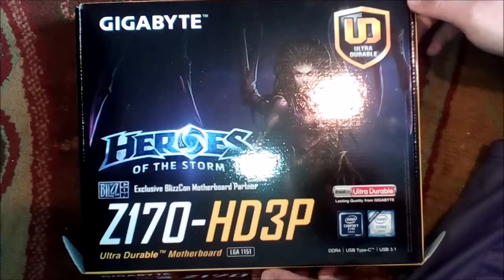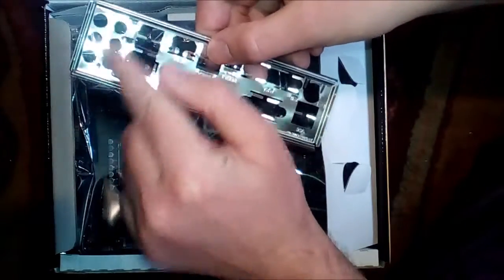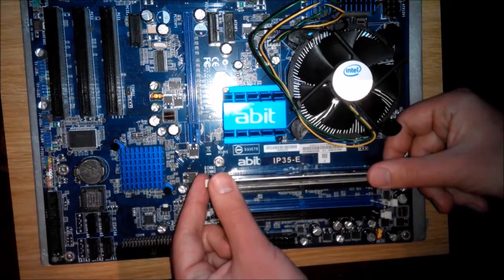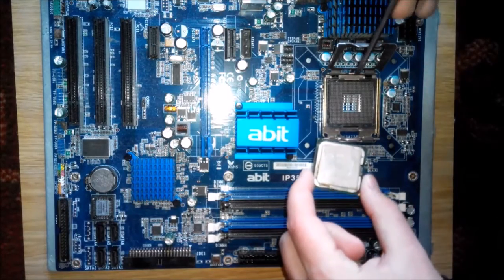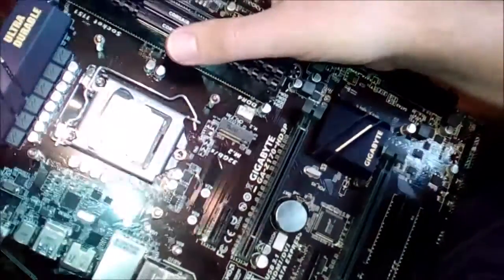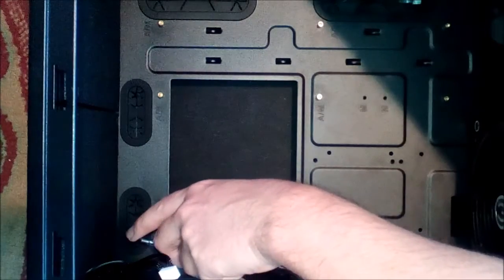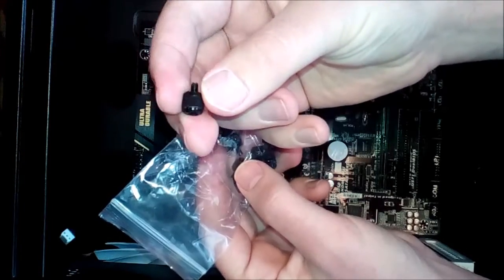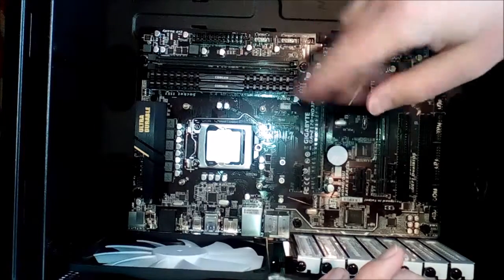How to install a Motherboard / Gigabyte Z170 HD3P \ Custom Gaming PC Build Part 3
How to install a Motherboard / Gigabyte Z170 HD3P \  Custom PC Build Part 3

Cheap Electronics:
goo.gl/fwcKVq
goo.gl/Pf5E16

| COBUMAN | EASY TO FOLLOW COMPUTER HOW TO, SOFTWARE TUTORIALS, REVIEWS, TIPS AND TRICKS. TECHNOLOGY NEWS, MY VLOGS.

Vlog videos.